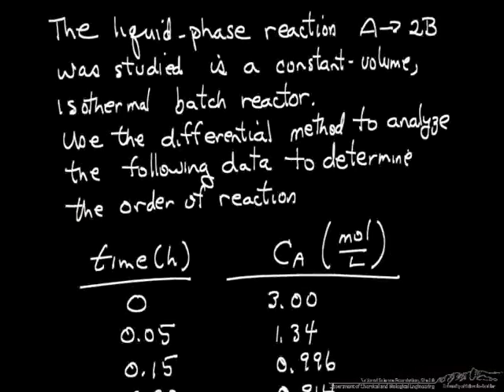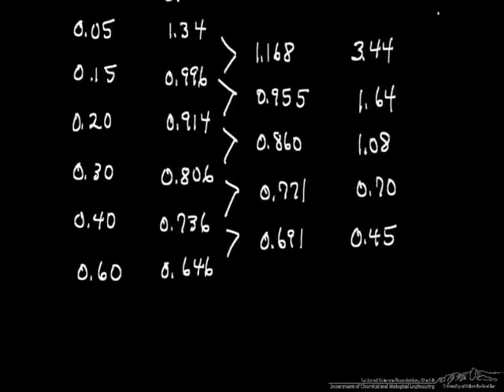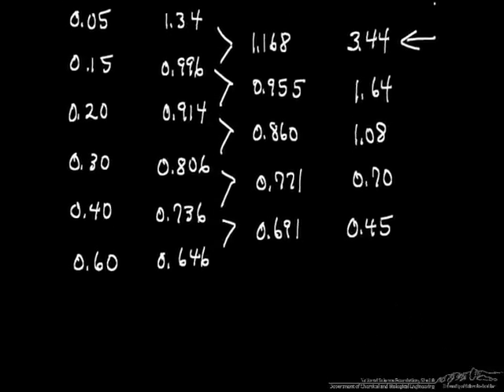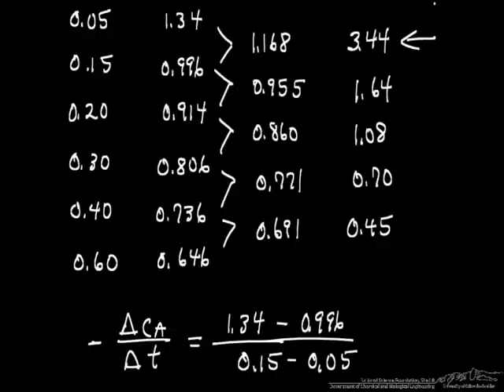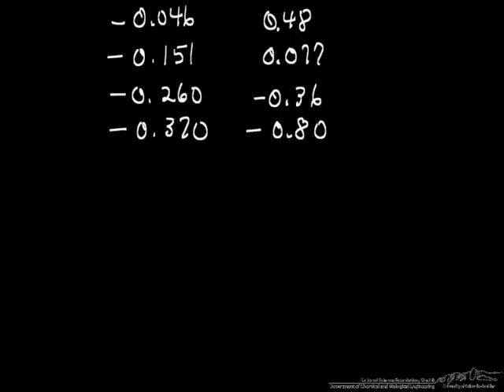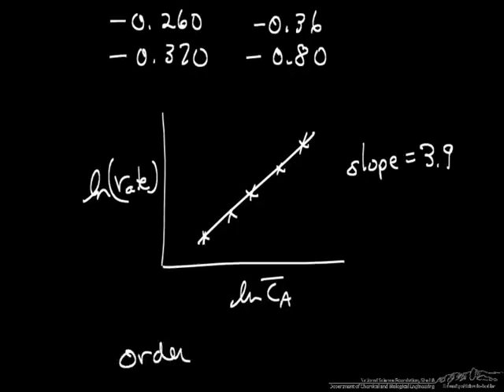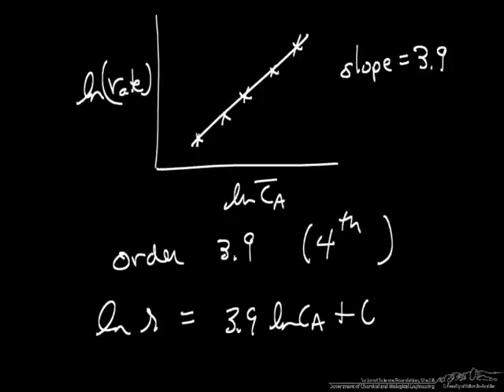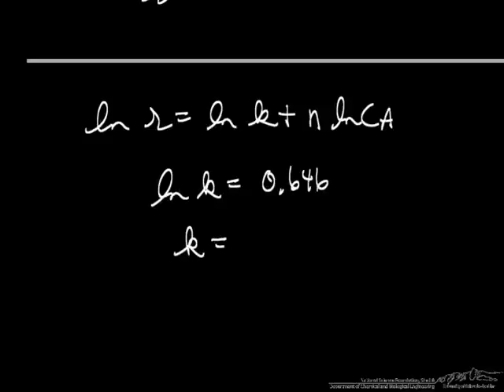Differential Data Analysis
Determine the rate order and rate constant by performing differential data analysis. Made by faculty at the University of Colorado Boulder, Department of Chemical and Biological Engineering. Reviewed by faculty from other academic institutions.